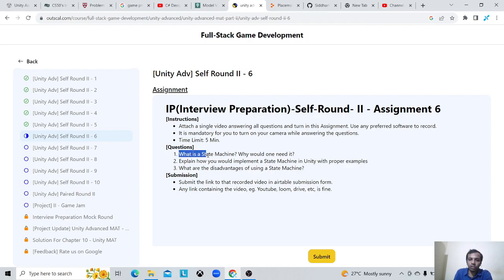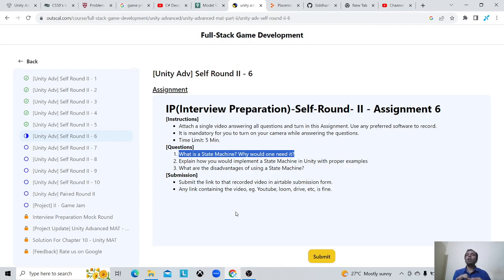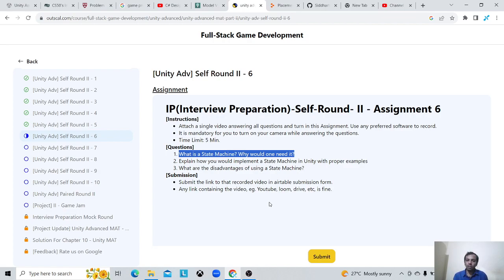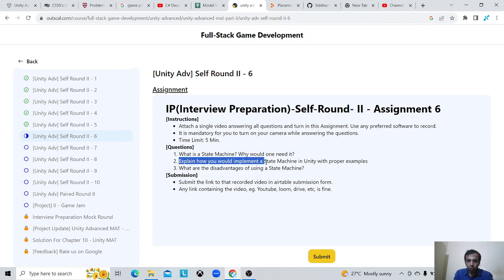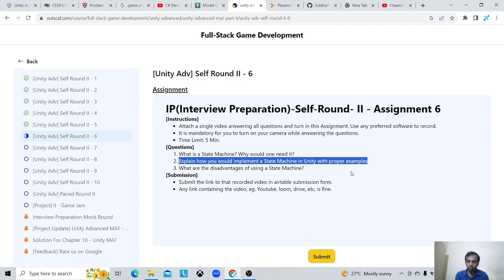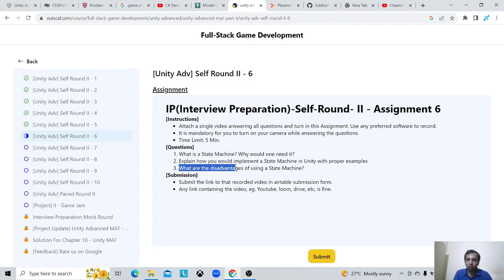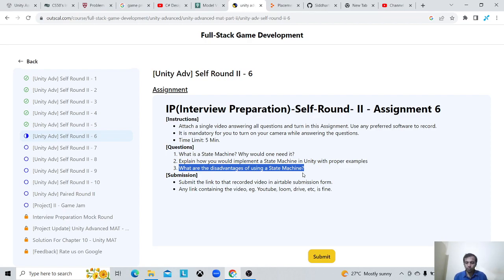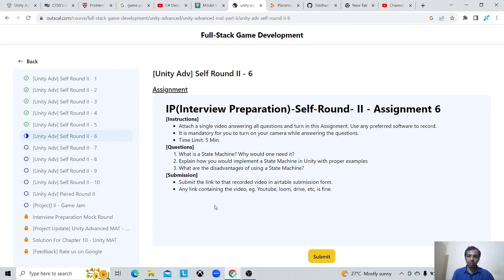Siddharth Varde - Unity Advance Mat2 Answer6 (Outscal).